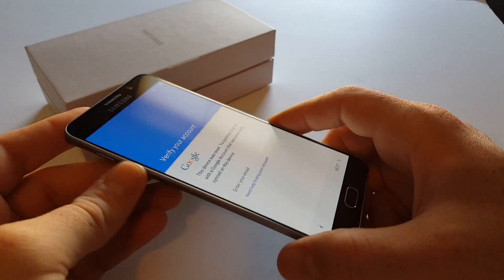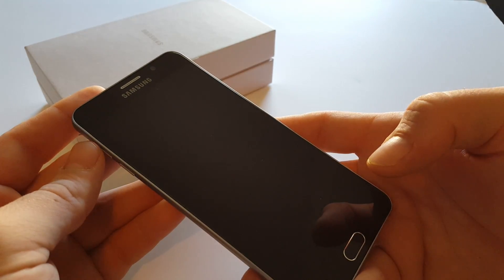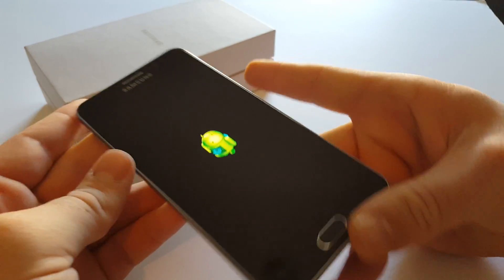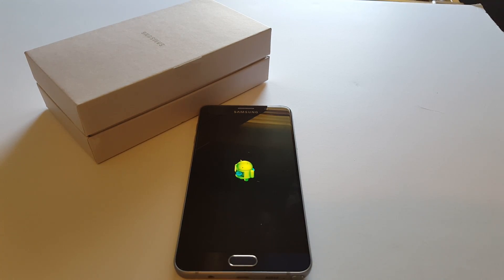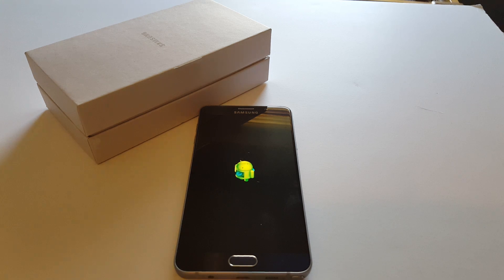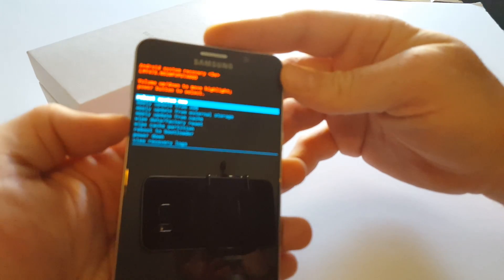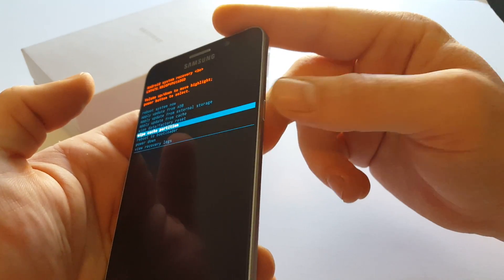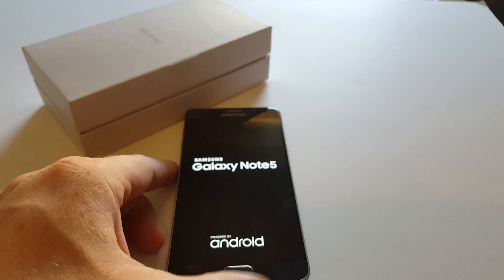Samsung Galaxy Note 5 How to Wipe Cache Partition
How to get into recovery mode and wipe your cache partition on the new Samsung Galaxy Note 5 for Sprint.